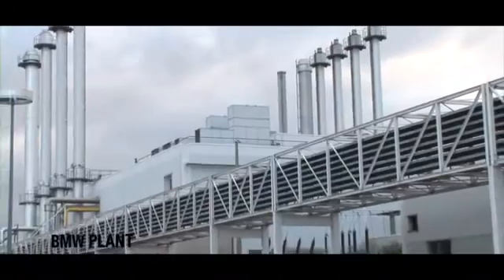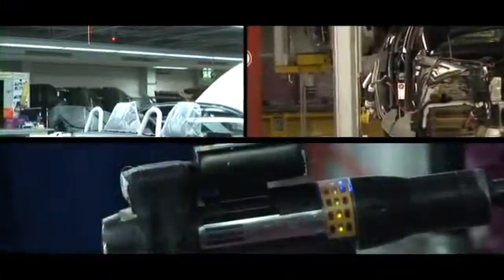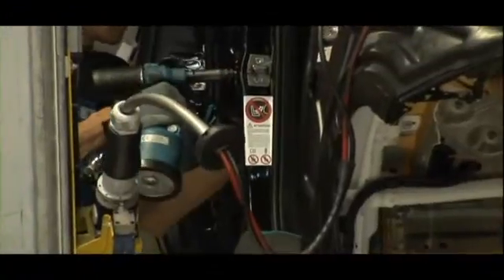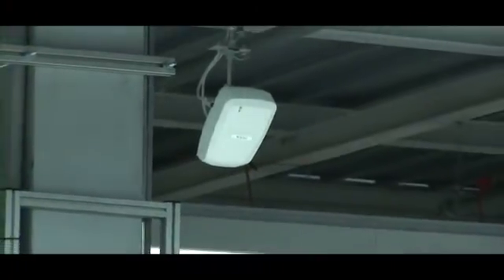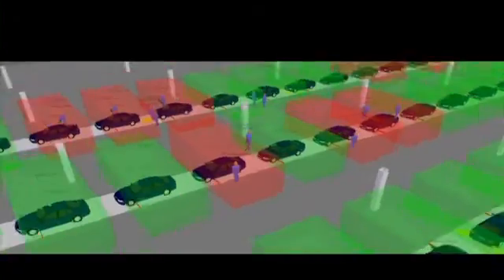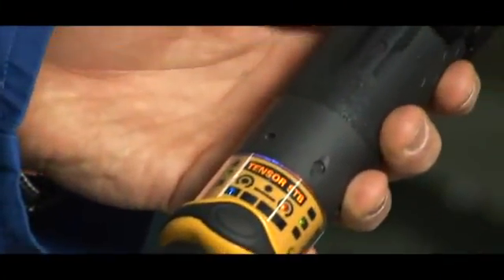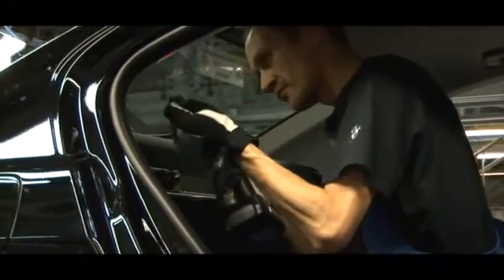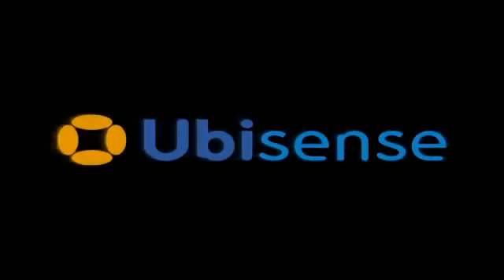RTLS (Real Time Location System) in der Automobilindustrie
Ubisense RTLS im Praxiseinsatz bei BMW, Werk Regensburg. Kosteneinsparung und Qualitätssteigerung in der Automobilproduktion mit Indoor-Ortung.